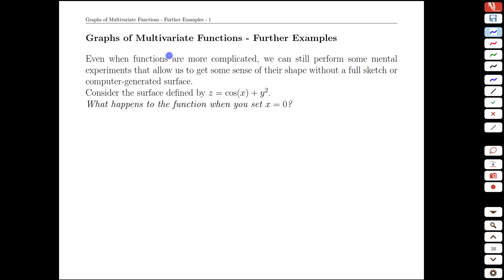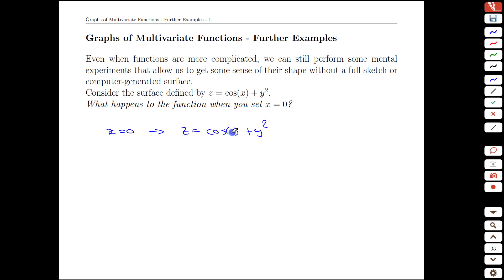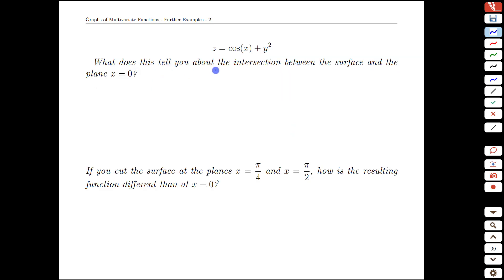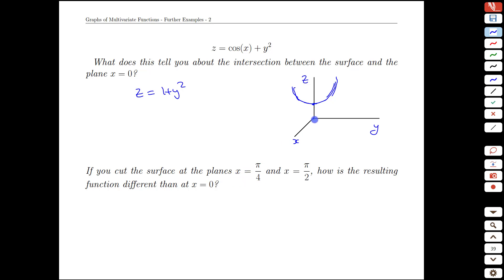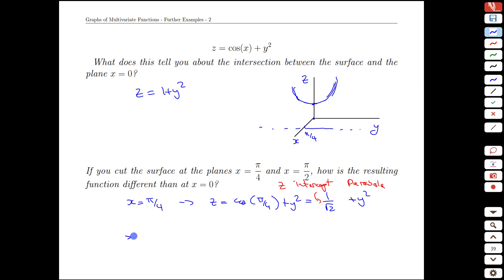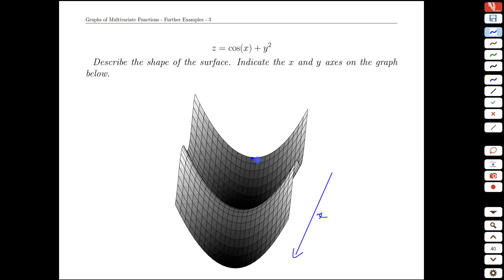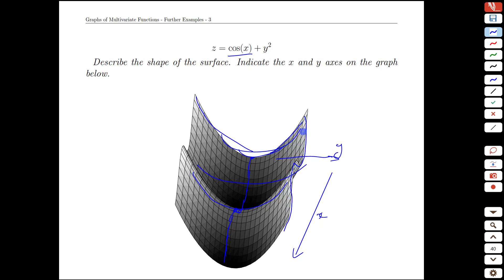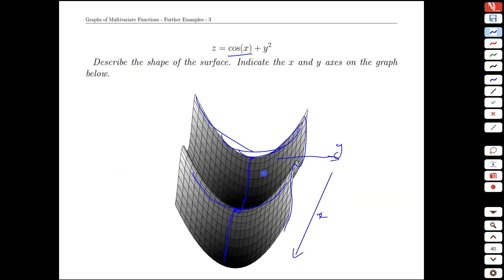Unit 17-8 Graphs of Multivariate Functions - Further Examples - MATH 121